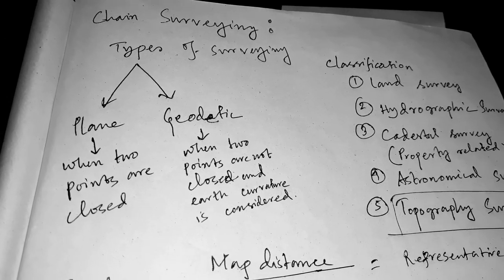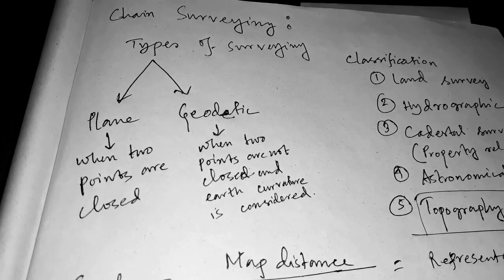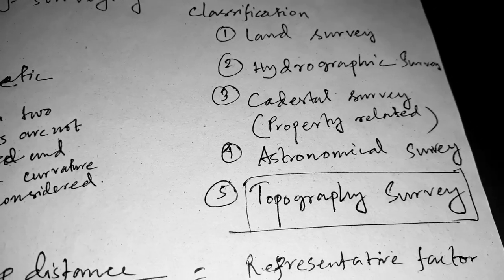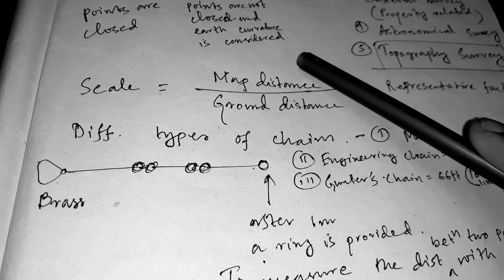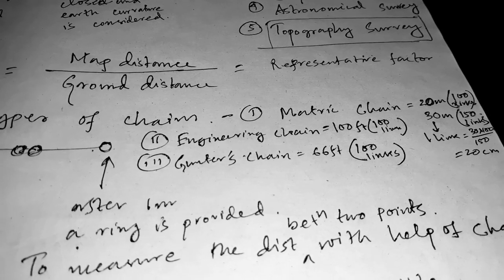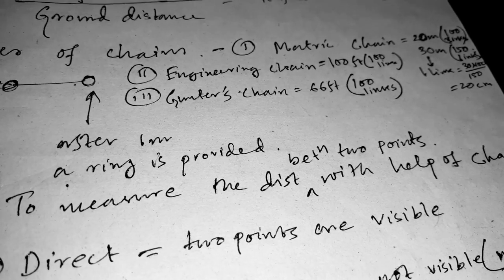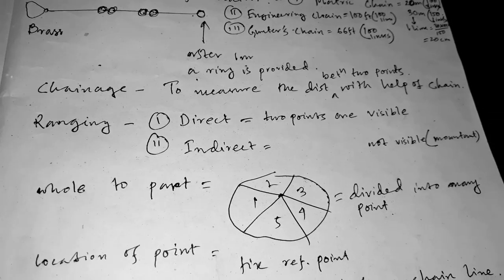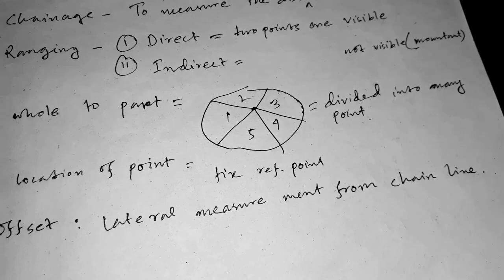Surveying for ce 2nd year video 1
Chain surveying